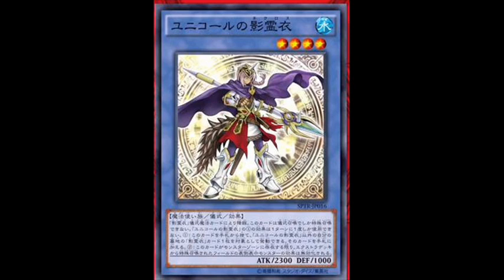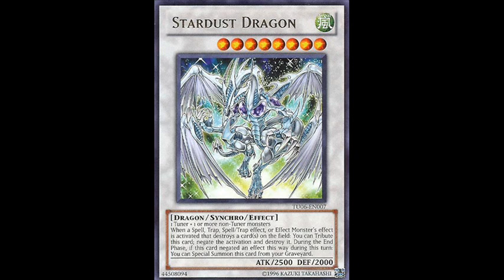Thoughts on Necloth Unicore (Breakthrough Skill against your opponents entire extra deck)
My mistake, these are coming out in SP:Tribe Force not Secret of Evolution.